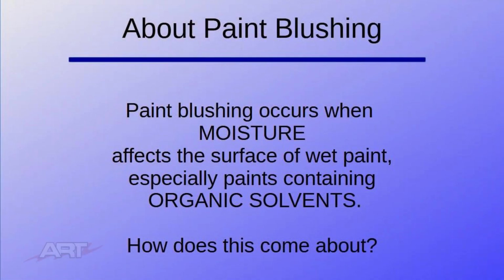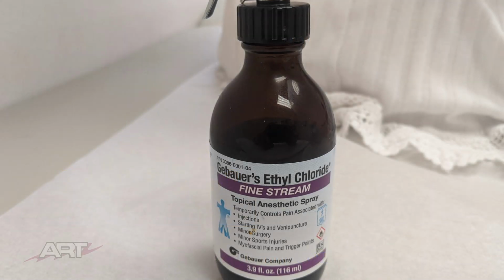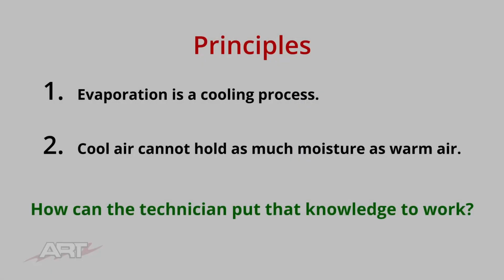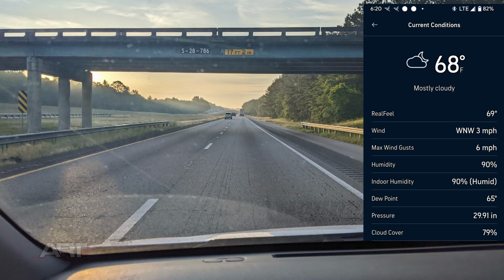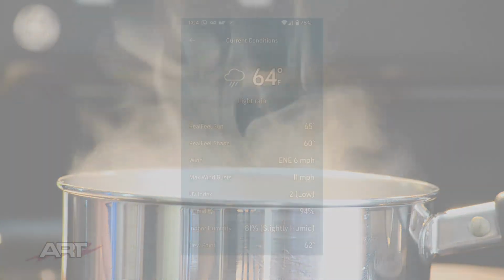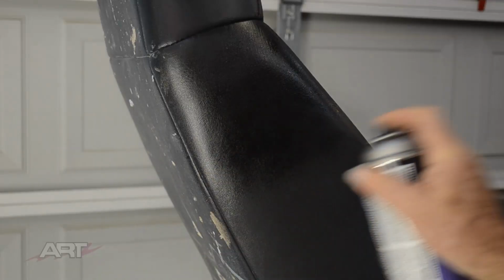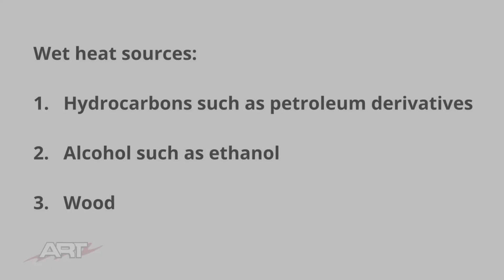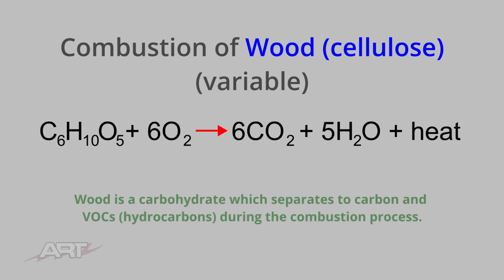Paint Blushing - a Mobile Tech's Perspective v120